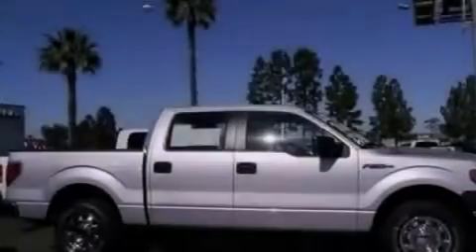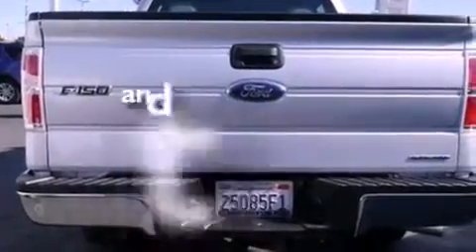Certified 2012 FORD F-150 San Diego CA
We have been honored to serve the San Diego CA area , we promise that your experience at our dealership will exceed your expectations !

 Year : 2012
 Make : FORD
 Model : F-150
 Engine : 3.7L V6 24V MPFI DOHC FLEXIBLE FUEL
 Trans . : 6-SPEED AUTOMATIC
 Exterior : INGOT SILVER METALLIC
 Miles : 9,522

 Stock : 00018180